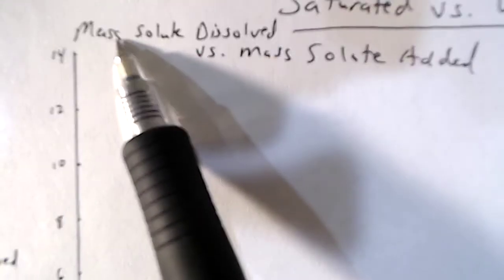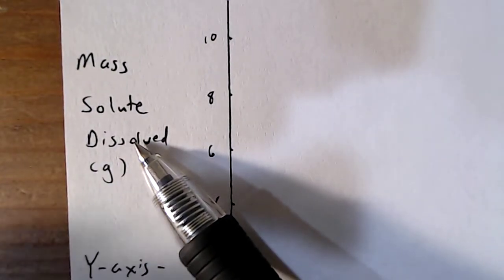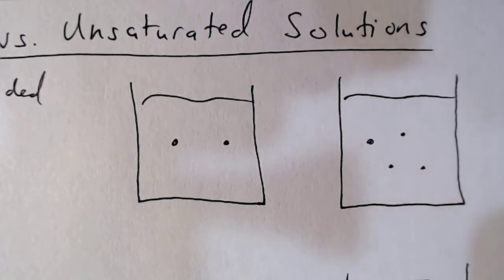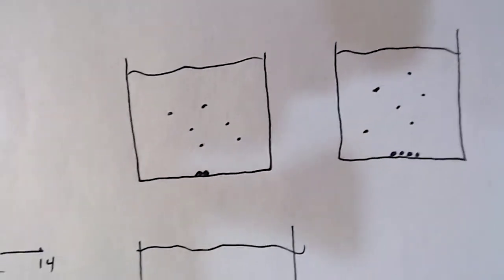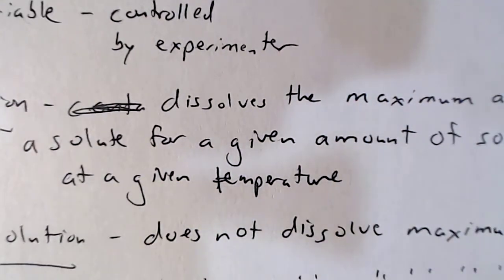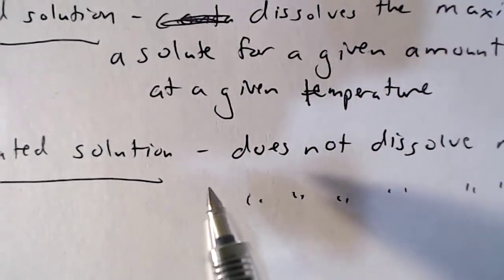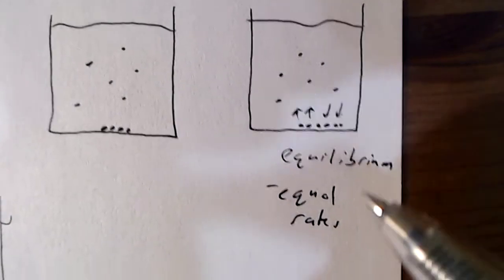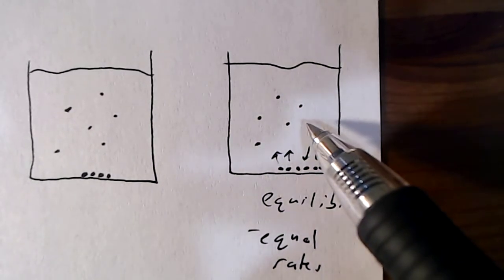Saturated vs Unsaturated Solutions